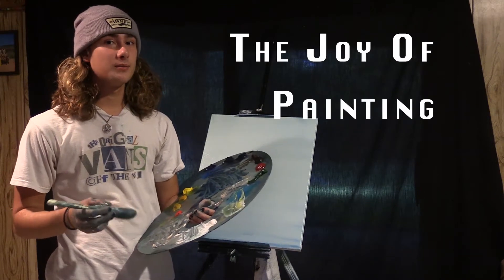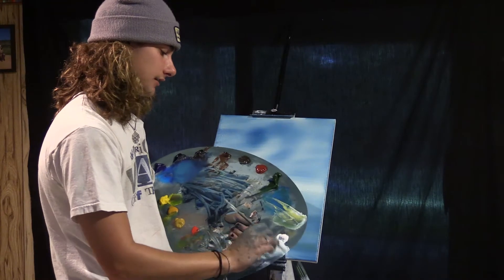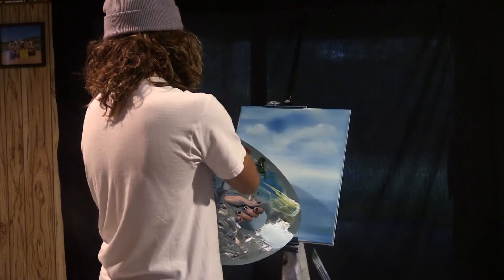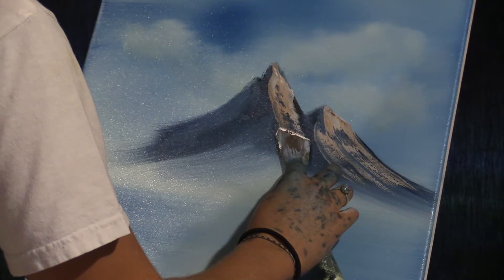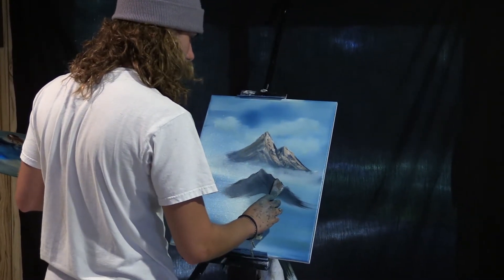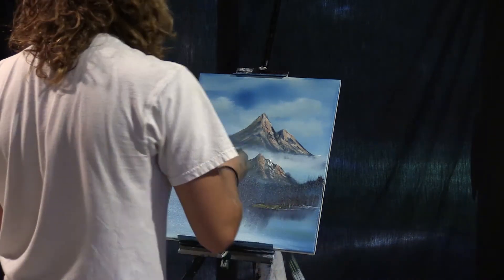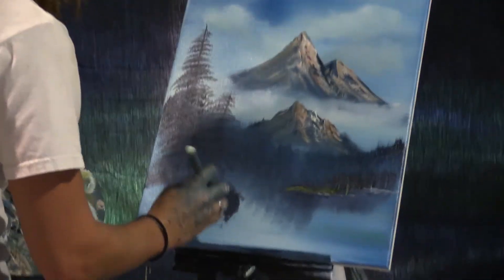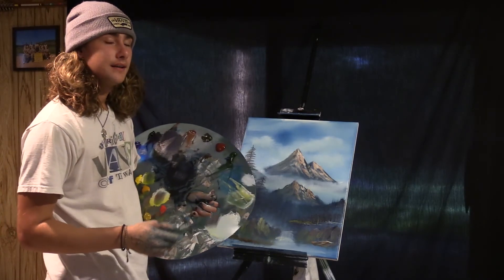The Joy of Painting: Episode 6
This painting tutorial show is produced by Isaac Miller (class of 2022).  This episode premiered on October 5, 2021.